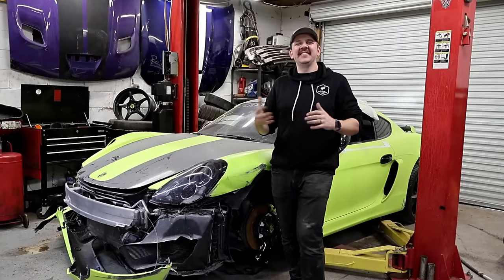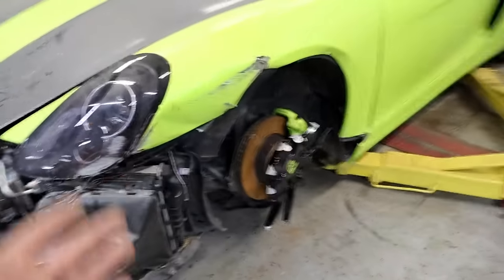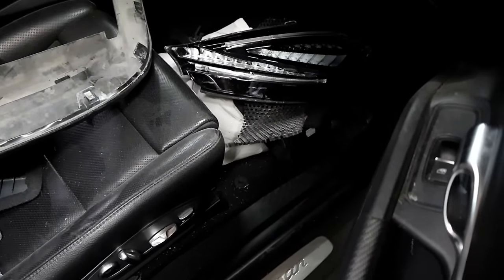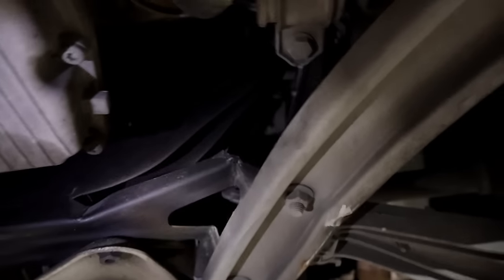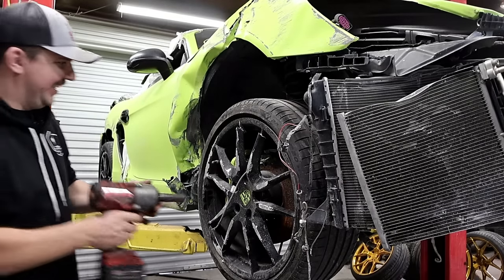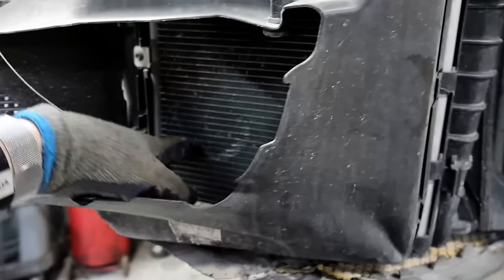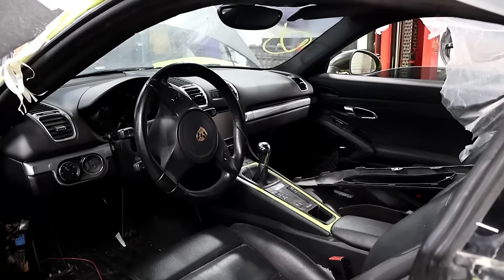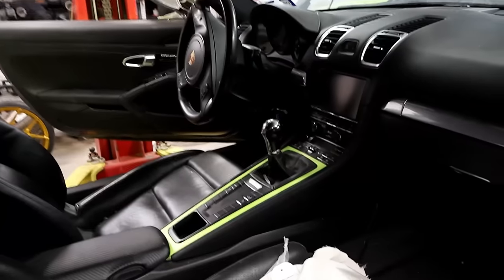WE WON A WRECKED PORSCHE CAYMAN IS THERE HIDDEN DAMAGE?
Check Salvage Vehicle History

Welcome Back Guys, Mike and Ivan got an exciting new rebuild a  wrecked 2014 green Porsche Cayman. Mike checks it inside and out does he find any hidden damage?